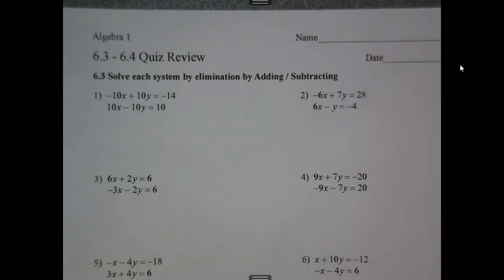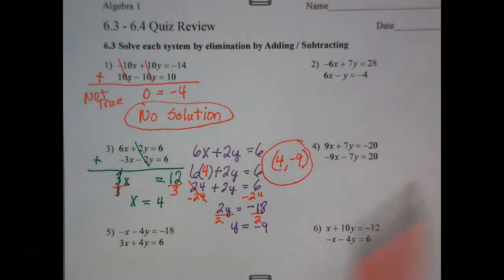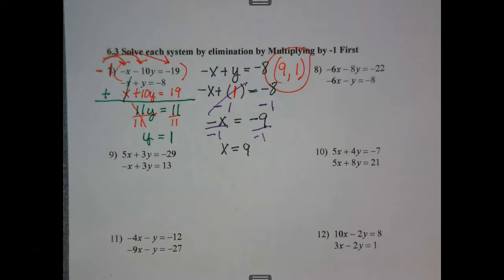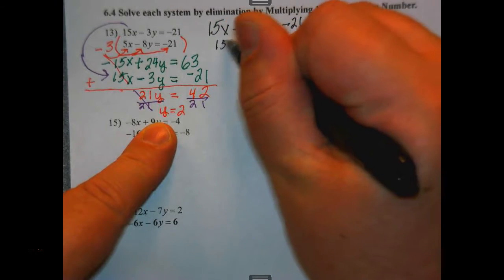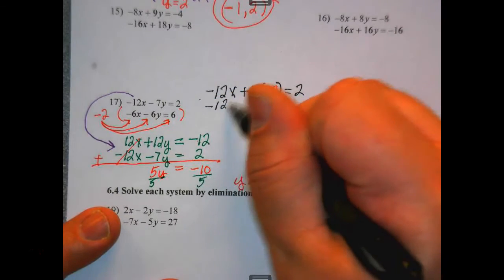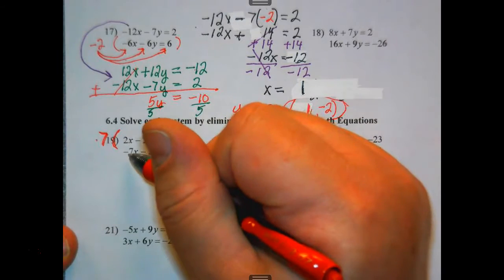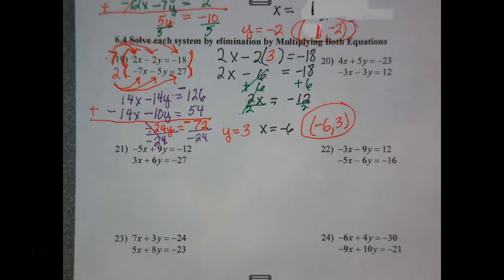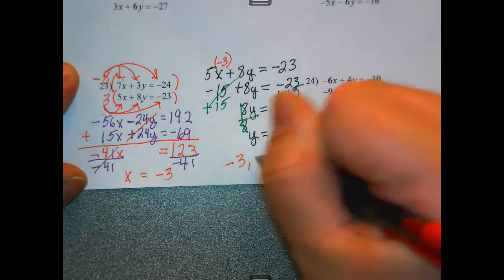A1 - 6.3 - 6.4 Note Key Quiz Review 2018-2019